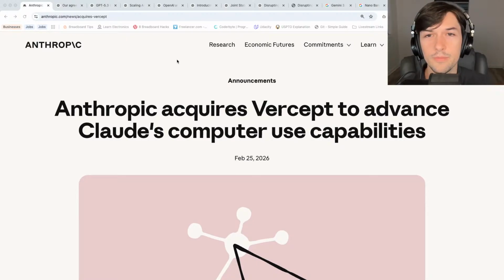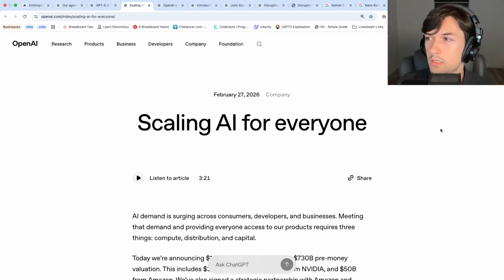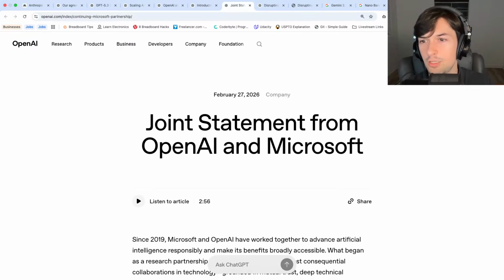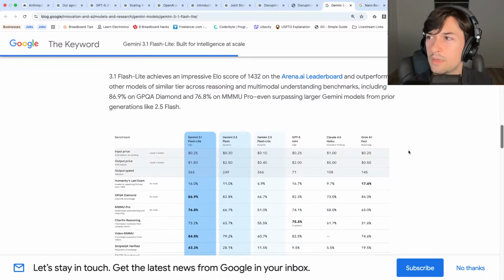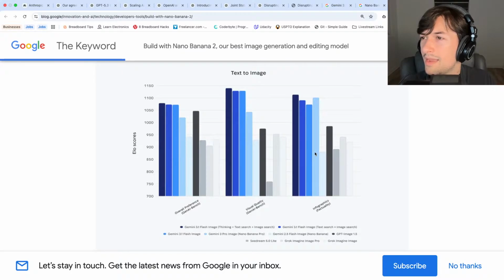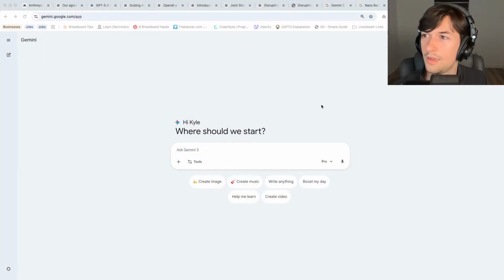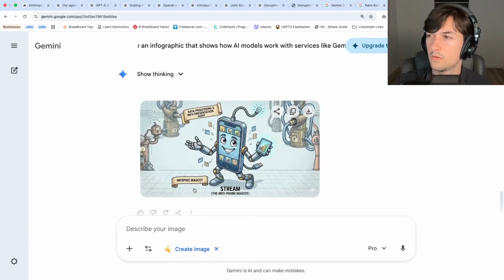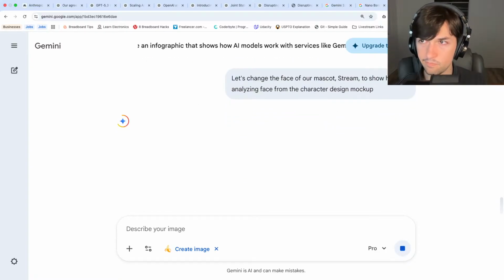Tues, Mar 3, 2026 - Live AI News, Tools, Q&A, & LAST GIVEAWAY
Are you a business owner or investor who's got questions about how to grow with AI, automation, and systems? Join our sessions and ask someone with over a decade of experience in software automation.

As a special bonus and for a limited time we are giving away a copy of Alex Hormozi's new book, $100M Money Models, at the end!

Learn how to create AI phone receptionists in under 6 hours

Want a platform to create a Voice AI to take calls for you?

Songs:
* Friday Vibes
* Easy Day
* Washed Away
* It's All Right
* Staying In
* October
* So Chill
* Sunlight
* Cinnamon
* Breathe It Out
* Mellow
* Laid Out
* Spring
* Gentle
* Afternoon Tea
* Cotton
* Ringer Off
* Softy
* Nothing Better
* Heavy Eyes
Artist: Kia
Songs:
* Avatar
* I-85
* Wolves
* Snow Goose
* Indigo
* Crested
* Yamaha
* Doughnuts
* White Rabbit
* Grasshopper
* Montana
* Pistachios
* Patent
* Trinity
* Seals
* Bubble Gum
* Ice Cream Truck
* Palm Springs
* Bike Box
* Tuesday
* Water Rail
* Snails
* Bobby Astro
* Bleu
* The Honey Trap
* Wonder
* Under The Tree
* Happiness
* So Close
* Breeze
* Adversities
* Get Right
* Air
* Broken Music Box
* The Big Thrill